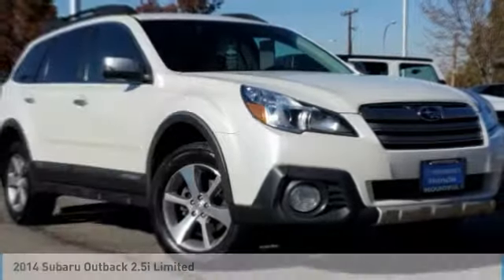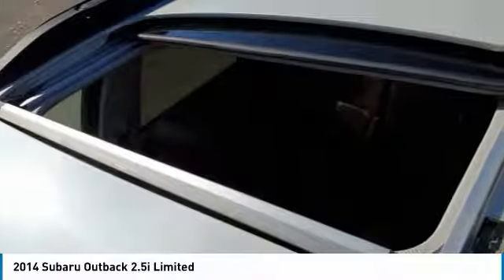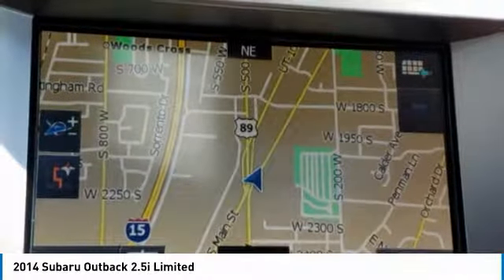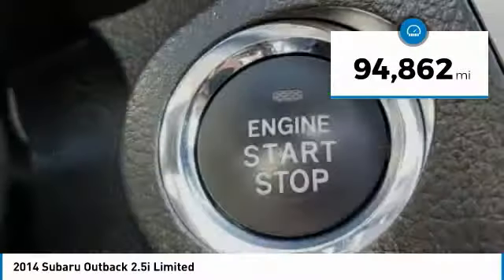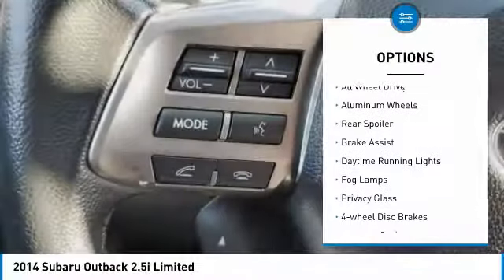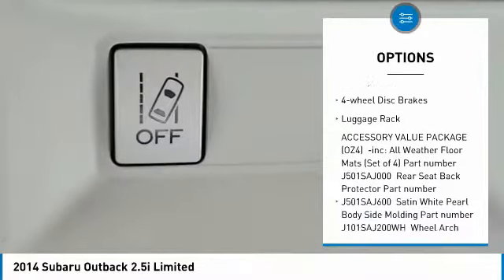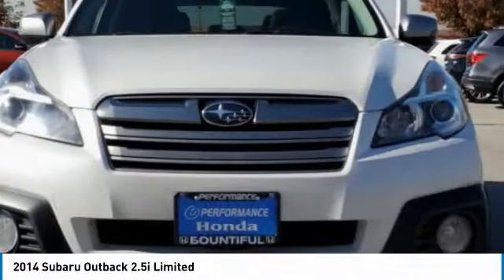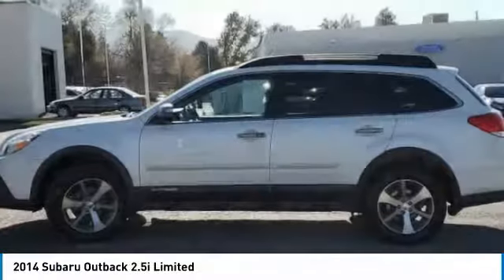2014 Subaru Outback E3230346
2014 SUBARU OUTBACK Bountiful, UT
Stock# E3230346

2014 Subaru Outback 2.5i Limited AWD NAVIGATION, POWER SUNROOF/MOONROOF, HEATED FRONT SEATS, 17   x 7.0   Alloy Gray w/Machine Finish Wheels, 2 Position Driver Memory Feature, Auto-Dimming Rear View Mirror w/Homelink, Black Rear Bumper Cover, Carpeted Floor Mats w/ Outback Logo, *DESIRED FEATURES:* LEATHER, AWD, MOONROOF, SUNROOF, REAR CAMERA, NAVIGATION, HTD SEATS, PUSH BUTTON START, BLUETOOTH, ALLOY WHEELS, AUX AUDIO, REMOTE ENTRY, SIRIUSXM, USB.

This awesome 2014 Subaru Outback 4dr Wgn H4 Auto 2.5i Limited is priced below KBB Market Value!

This 2014 Subaru Outback 4dr Wgn H4 Auto 2.5i Limited features a *White (satin White Pearl) Exterior with a Saddle Brown Leather Interior* and has only 94,867 miles. Performance Honda Bountiful proudly serves Bountiful, Salt Lake City & Farmington, UT area Pre-Owned shoppers.

*SAFETY & ECONOMY FEATURES:* Includes Electronic Stability Control, Brake Assist, Daytime Running Lights, Anti-Lock Brakes, Drivers Air Bag, Rear Head Air Bag, Front Side Air Bags, Passenger Air Bag Sensor, Front Head Air Bag, Child Proof Locks, Passenger Air Bag. Plus EPA rated fuel economy of 30.0 highway, 24.0 City (Based on EPA mileage ratings. Use for comparison purposes only. Your mileage will vary depending on driving conditions, how you drive and maintain your vehicle, etc.)